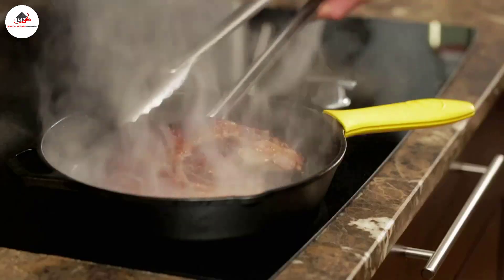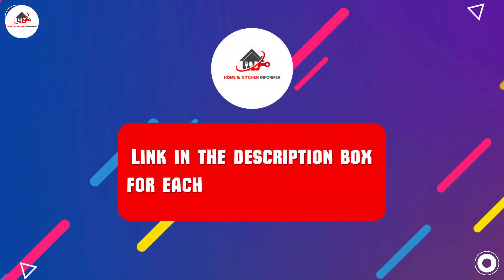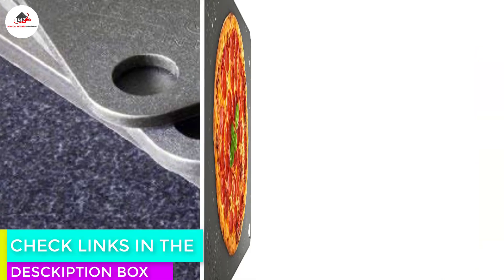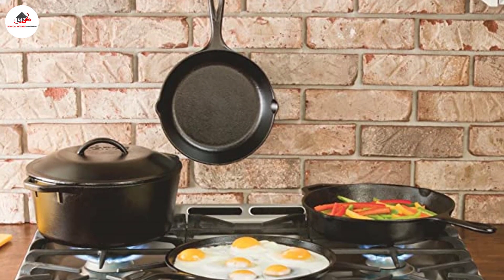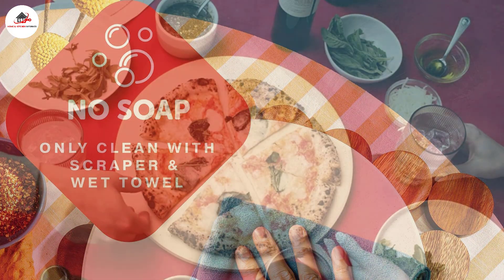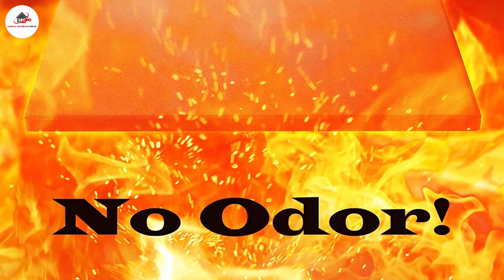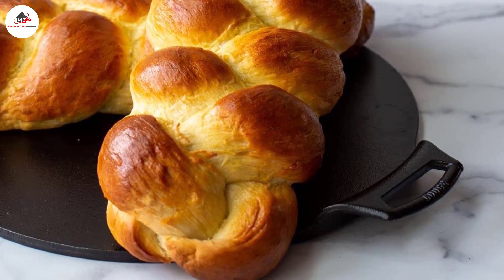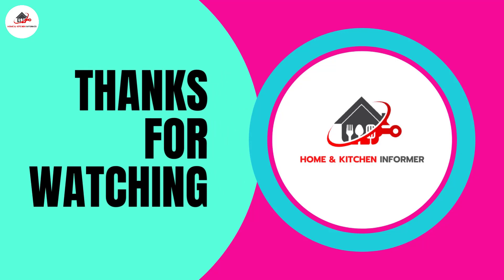Best Pizza Stone for Cooking #👌Your Home 😜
Top 5: Pizza Stone for Cooking | Reviews in 2023

Hello Everyone In In this video I showed the Best Pizza Stone, You can check the Full information in the description below.

📌Product Link📌
1. Best OverallNerdChef Baking Steel
2. Best for Gas GrillLodge Pre-Seasoned Cast Iron Baking Pan With Loop Handles
3.  Cast Elegance Pizza Stone
4. Unicook Heavy Duty Ceramic Pizza Grilling Stone
5.  Lodge Seasoned Cast Iron Pizza Pan

Home & Kitchen Informer brings you the best product which can help you in your daily life. We did extensive research and pointed out the best ones. There are many products available to choose from, each with different characteristics, benefits, and prices. To help you make an informed decision, we did extensive research, read tons of reviews, and made a video with the complete guideline. Stay updated with our cool products as they will make your life much easier.